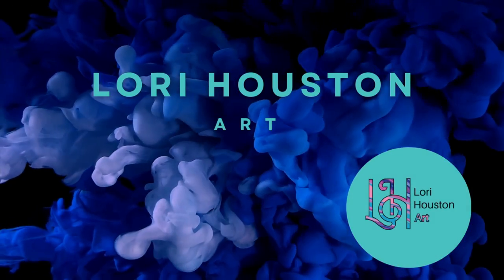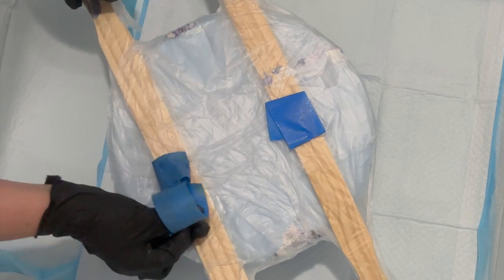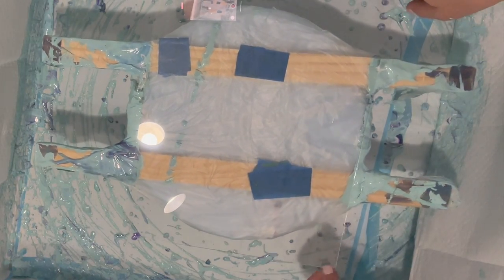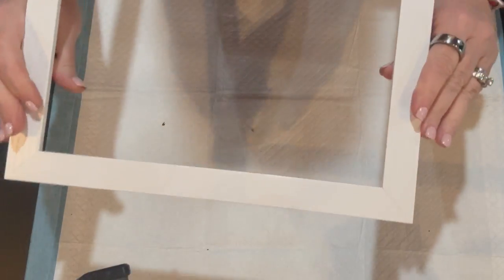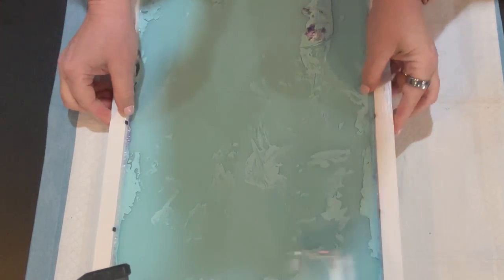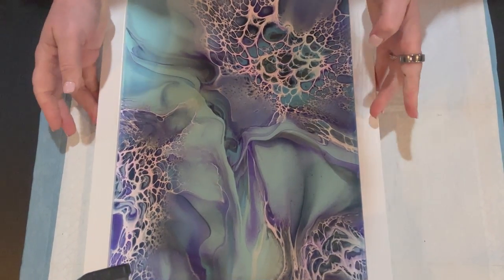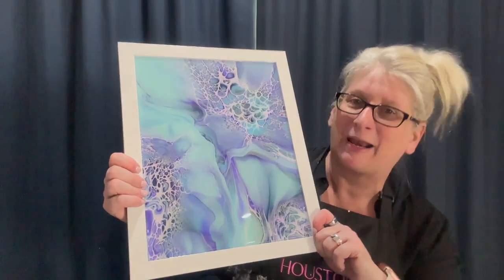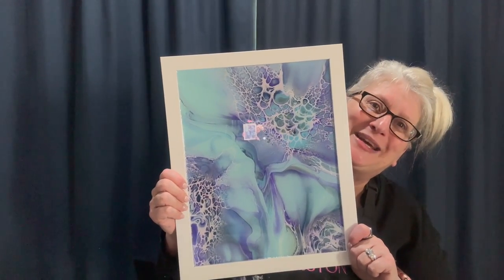136 Shelee Art style BLOOM blowout on GLASS - WOW- @thislittlepiggy3349 & @MixedMediaGirl Resin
This WEEKS Challenge was picked by @LouiseMcKayArt - paint on anything BUT a canvas - here we go !!!
Welcome and thank you for joining us on our  Thursday night ROCK N POUR Collaboration. We will bring you art done our way every week. We are so grateful to have you here and hope to see you back next Thursday.
I am so excited to share this with you, there will be so many more of these to come. I have not seen anyone do this before with the @Sheleeart blooms, so I decided to try it out, the first one was ok. I could not show that on camera due to our time limit, but the second one is amazing. SO I just kept on going and have many more coming out. I hope you give this a try, it is a blast and would love what you think about this technique on a glass frame, tell me below in the comments.

PLEASE NOTE:  The glass from the frame that I used was thick enough to withstand the spinning and was secured by tape.  Not all glass is equal and should be handled with gloves and caution.  I am also spinning in a wooden box, in the event that it slips off the spinner and breaks.  Please note that  I cannot determine or suggest what glass to use, it is at your discretion if you decide to try this technique.  Always use caution and proper PPE in an all applications.  Thank you

Next week it is @ambergoodwinart turn to choose and she has chose a deconstructed bloom - FUN stuff coming up for sure.

The links for the other artist are below with the times - please make sure you check out all of the videos - we just would love your thoughts, comments and any suggestion- we want to hear them.

Tonights Pour Ingredients :
Pouring Medium /Bloom paints
3 Parts Sherwin Williams - YES the old good stuff that is no longer available - DO not despair, I have met with a commercial painting guru and I am working on a formula that is similar to this one - stay tuned.
1 Part Poly
To thick add some poly- too thin add some SW

Paint / Pigment Colors
Dioxazine Purple
TLP Sapphire
Master Touch Pearl Dark Gree
TLP Lakeside and Ball gown mixed
Sky Blue Light
Winsor/Newton Turqouise with a healthy scoop of Aspen
I wet my pigments with Polycrylic

Pillow Paint
SW Color to Go - Bora Bora Shore

1 Part Amsterdam Titanium White
3 Part Aussie Floetrol

Resin Used:@MixedMediaGirl
Mixed Media Girl Resin - Amazing stuff - check this out and also check Marcy's website where she offers her paints, resin and amazing classes

I took the Shelee Art E-Course at shleeart.com.au
This is an amazing course and was such an important tool in my bloom journey

 @thislittlepiggy3349 - those beautiful piggies can be purchased at fluid art

Order through Amazon below:
Pour Paint
Acrylic Paint Set
Mica Powder
Paint Wipes

Also check our my website lorihoustonart.com
Thank you to the folks that have reached out and have purchased my paintings- it humbles me to know you have my art in your home - thank you from the bottom of my heart :)